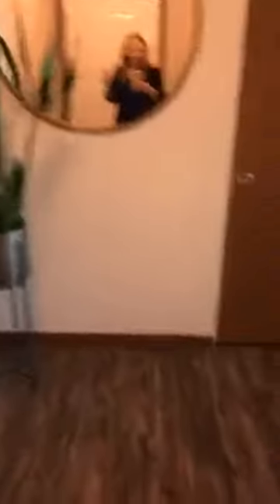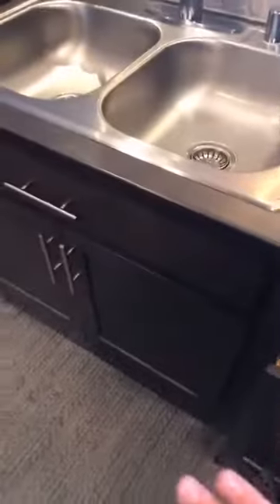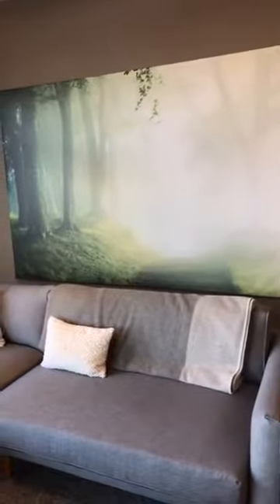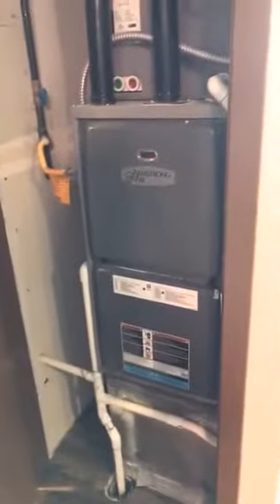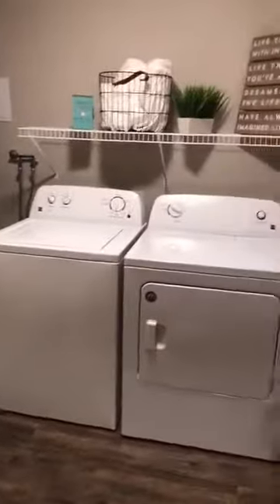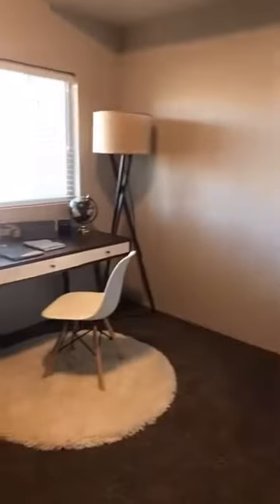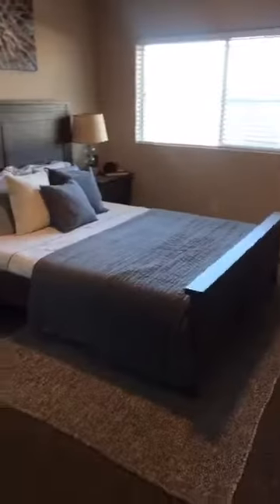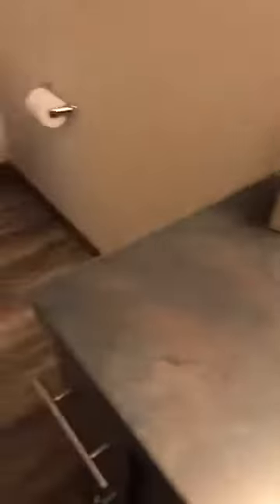2 bed, 2 bath Carissa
Our gorgeous 2-bed, 2-bath apartments really feel like a home with their large entryway, laundry room and open floor plan.